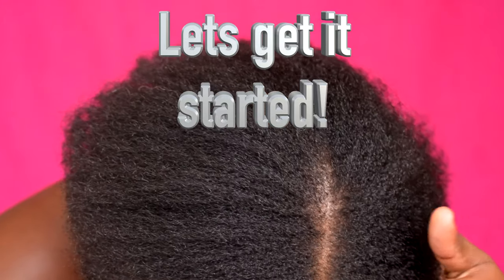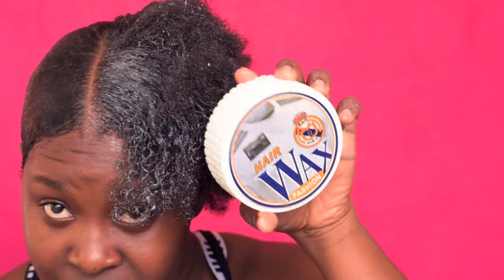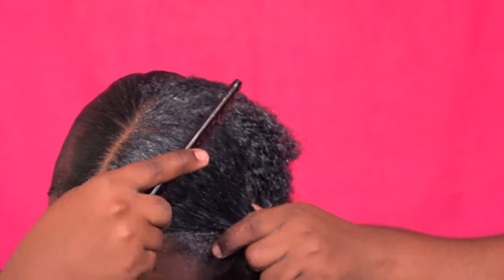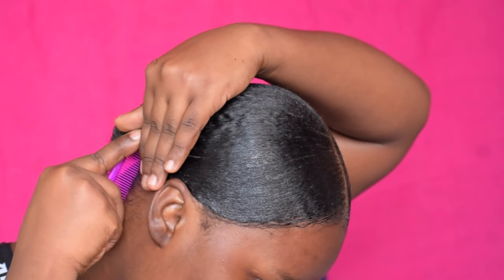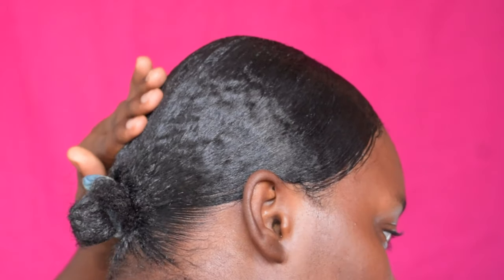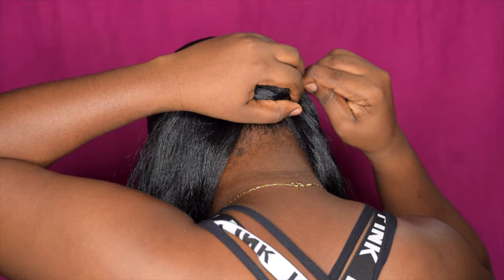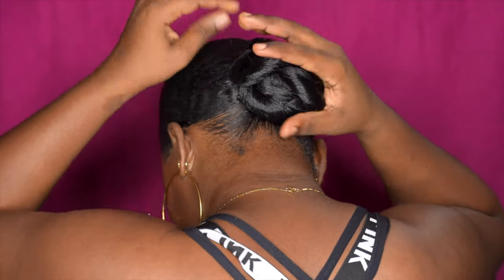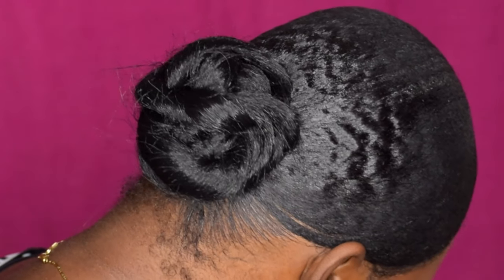My sleekest 4c low bun ever!! Sleek Short Natural 4c Hair Tutorial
Have you ever asked yourself why your 4c Natural Hair Won't Sleek down?
Well, look what I did! I sleek my short natural 4C hair. My sleekest 4c low bun ever. This detailed Natural Hair Tutorial will show how to slick down short 4c Natural Hair. I hope you all enjoy it! I'll slick down my short 4C Natural Hair into a cheap Kanekalon hair low bun.
Today we will complete this 4c hair tutorial with the following:

PRODUCTS USED:
*Moco de Gorilla Gorilla Snot Gel 11.9oz

*8 Pieces Hair Styling Comb Set Teasing Hair Brush Rat Tail Comb Edge Brush for Edge&Back Brushing, Combing, Slicking Hair for Women (edge control brush-8pcs)

*Expressions Braiding hair:

*Got2b Styling Spiking Hair Glue, 6 Ounce, 3 Count

*Morfose Super Aqua Hair Gel Wax with Extra Strong Hold, All Day Long, Hair Wax for Women and Men, Edge Wax, Gel Wax, Manage Flyaways, and Curls, Barra de Cera para el Cabello, 5.92 fl
TOOLS:
1. Rat Tail comb
2. Spray bottle of water and conditioner
3. Got2Be Glued Gel (black preferably)
4. Hair WAX
5. SOFT JUMBO Kanekalon hair
6. Hair Scrunchie

CAMERA :
*BODY:  NIKON D5300

*LENS: 50MM 1.4 aperture